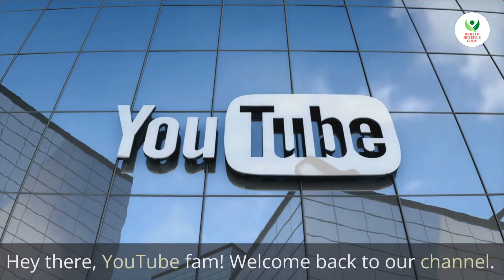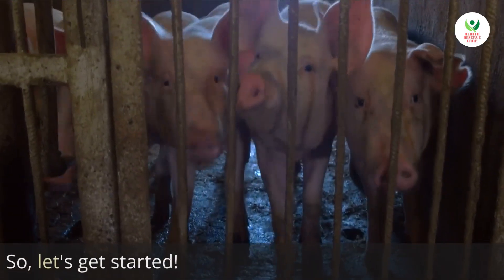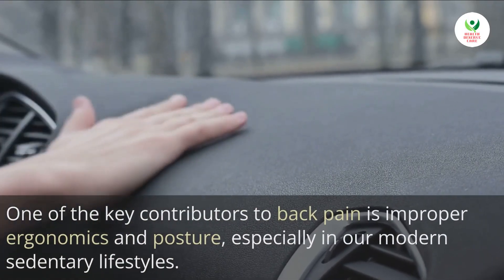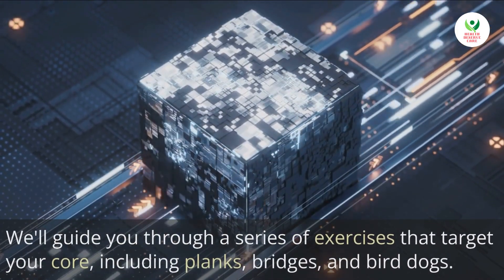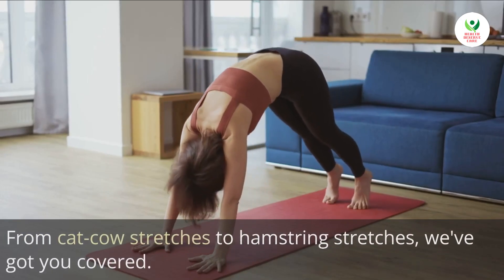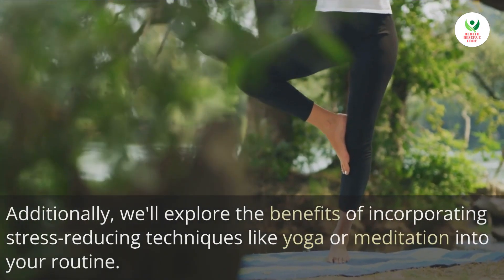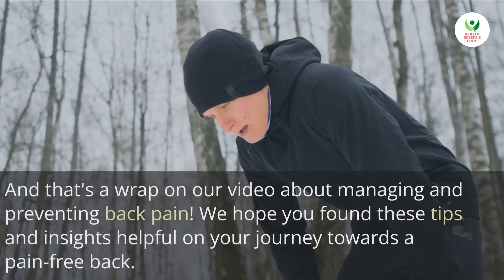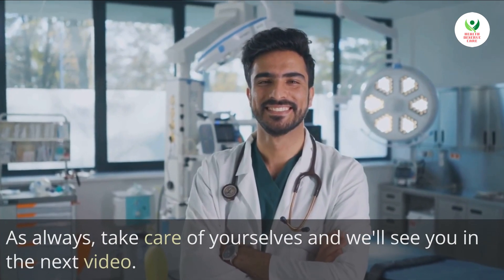Managing & Preventing Back Pain # Back Pain Preventing Tips📢📢📢📢📢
Channel   - Health Deserve Care